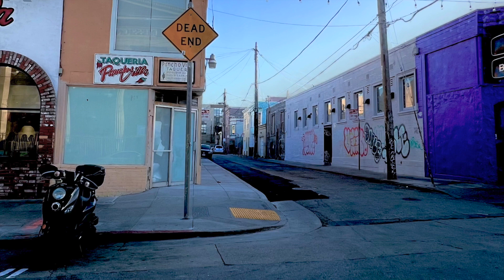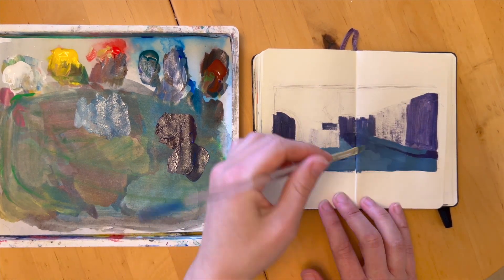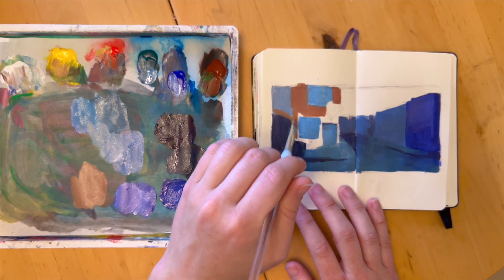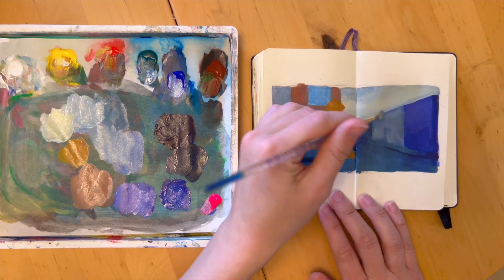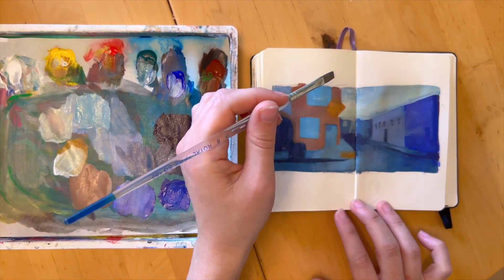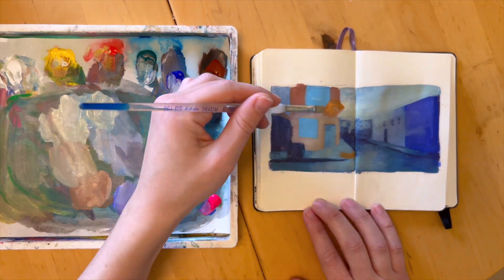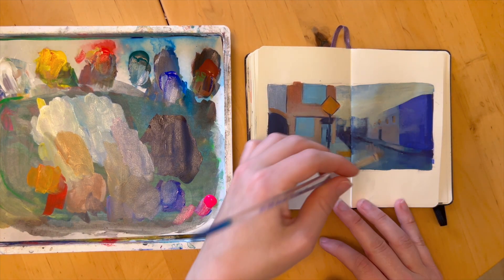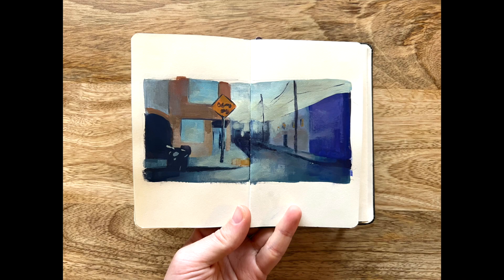Improve your painting through color studies ✧ acrylic gouache painting process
A great way to improve your painting is through color studies. In this video I show you the acrylic gouache painting process for a color study in my moleskine sketchbook. Color studies have been so helpful for me in improving my painting skills and helping me develop as an artist. I hope you enjoy this acrylic gouache painting process!

Etsy store
Meet me and see my art in person! (Bay Area, California):